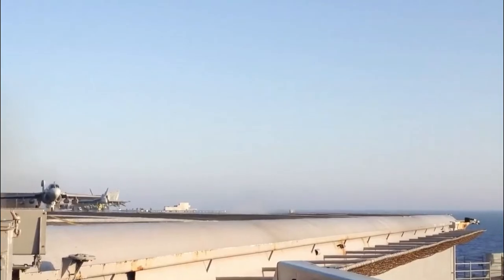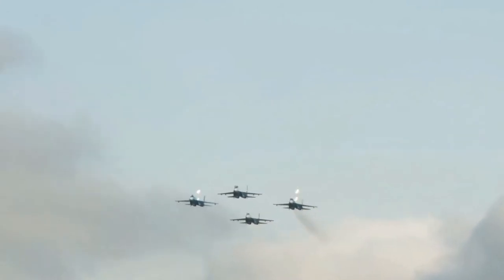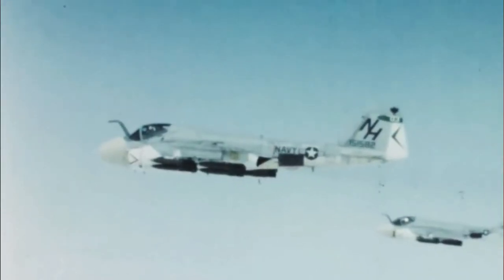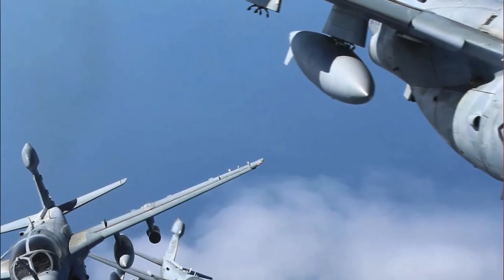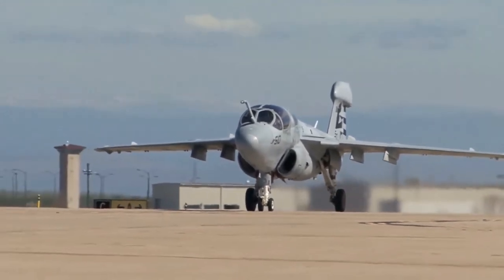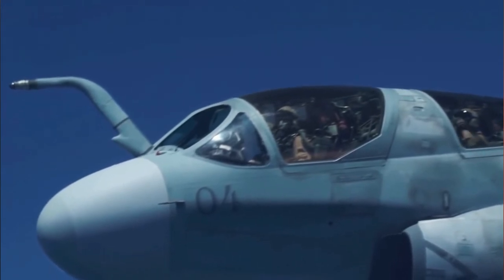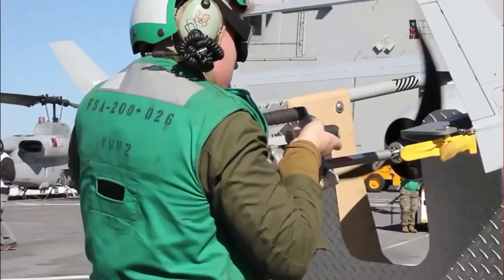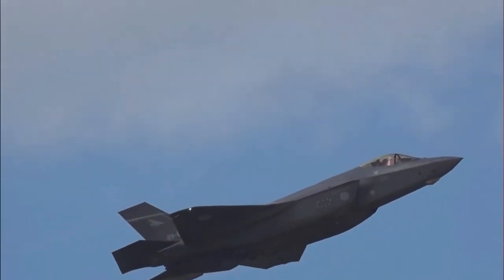Nothing Can Match the US Navy's EA-6B Prowler!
The EA-6B Prowler has a perfect combat record, dating back to its first deployments in 1970 during the Vietnam War and continuing through the present War on Terror. The EA-6B Prowler electronic warfare aircraft, blasted overhead in its two triumphant and final flybys, bidding a heartbreaking farewell to the skies it adorned over its years of service to this country. Today's video will go through the history, armament, and stick until the end, when we'll discuss its replacement, the EA-18G Growler.

In today's video, we look at Nothing Can Match the US Navy's EA-6B Prowler!...Keep watching to see ea-6b prowler,ea-18g growler,northrop grumman ea-6b prowler,ea6b prowler launch,ea-6b prowler takeoff,ea6b prowler,ea-18 growler,ea-18g growler demo,ea-18g growler weapons,ea-18g growler squadrons,the uss gerald r. ford,american weapons those should be feared

Inspired by Military Update, Insane Reality, and Wild Iron.

Inspired by EA-6B Prowler: No Plane on Earth can Really Match

Inspired by EA-6B Prowler | Behind the Wings on PBS

Inspired by THE JOB OF THE EA-6B PROWLER GRUMMAN AVIATION FILM 81802

Inspired by The EA-18s and EA-6Bs Jets At Naval Air Station Whidbey Island | Behind The Wings [4K] | Spark

Inspired by EA-18G GROWLER: Enemy will be Confused and Blind

Here on Frontier, we will go through all things world of tanks, military update, military arms channel, next generation combat vehicle, new combat vehicle, military news, and us military news.